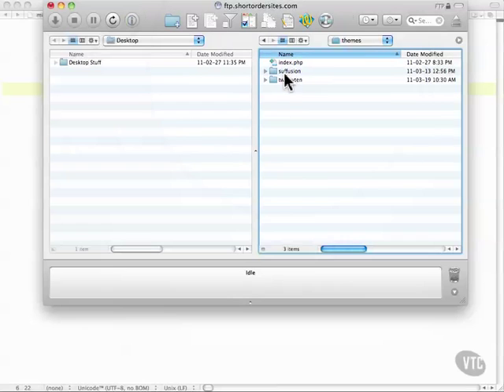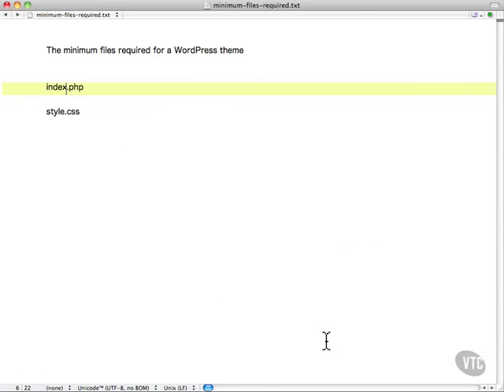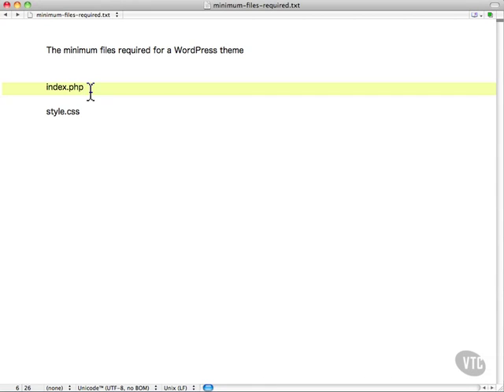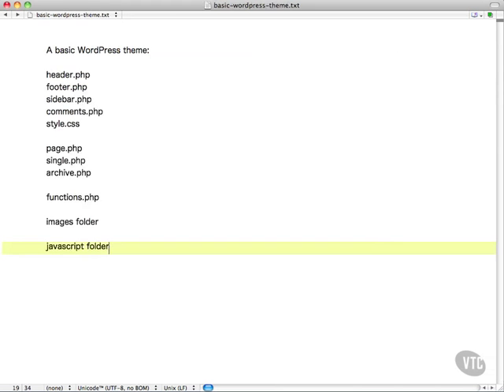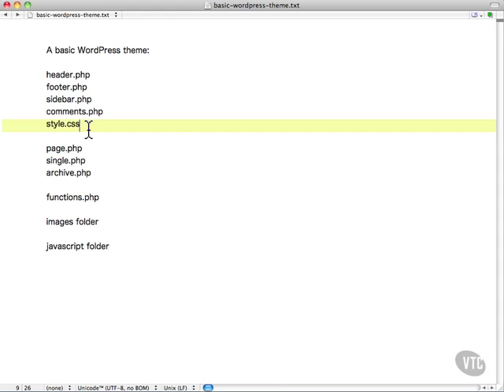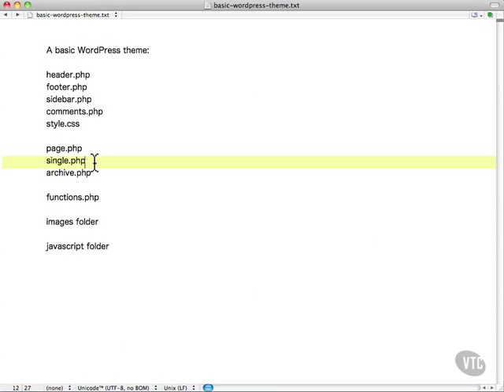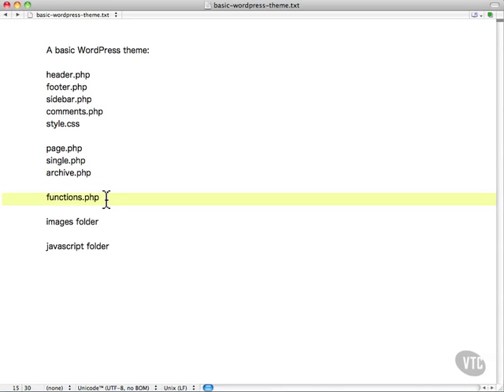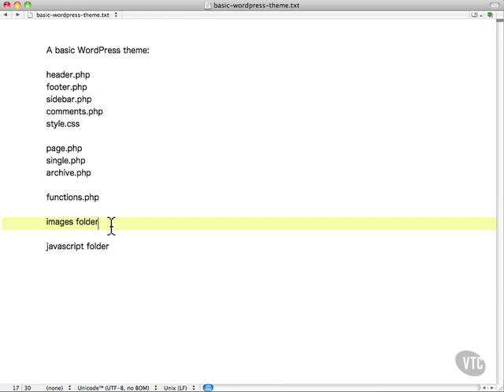0402 What is in a Theme